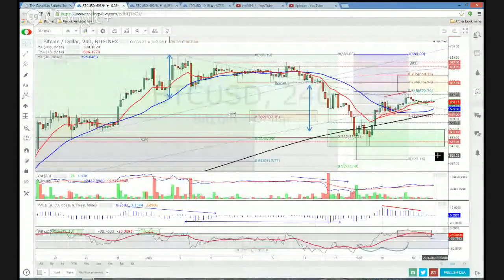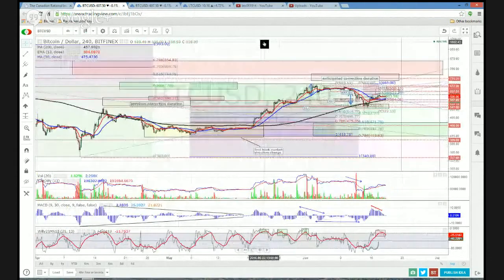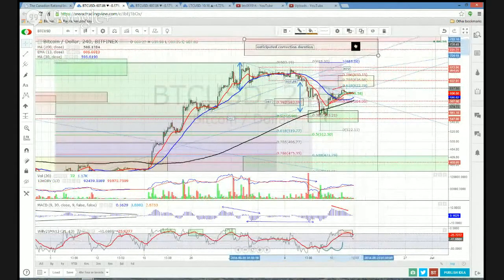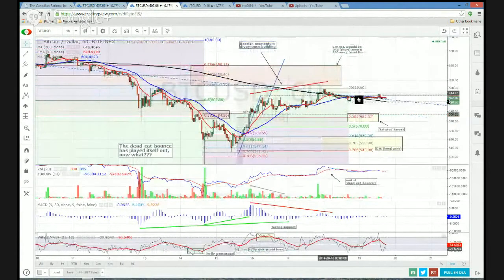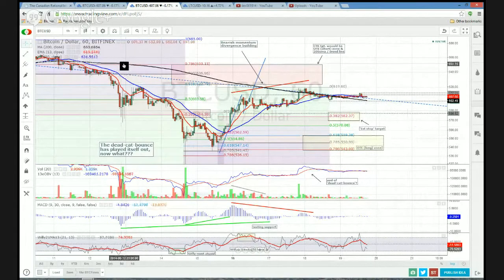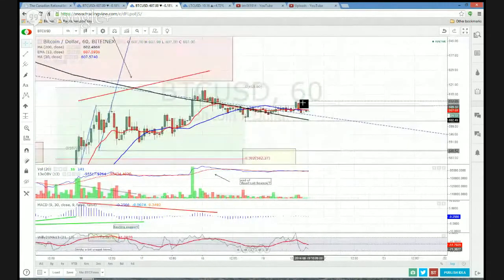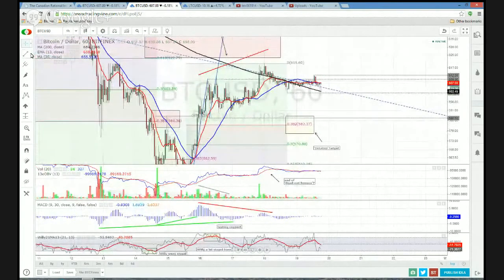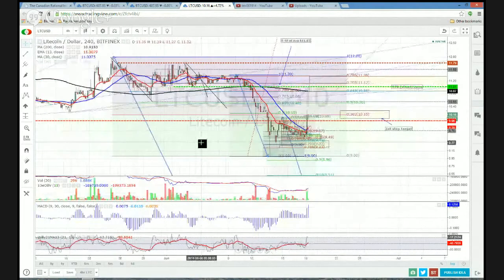Bitcoin Summary 061914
Bitcoin summary for 061914. Consolidation in BTC ahead of Silk Road auction & double bottom in LTC...hmmm